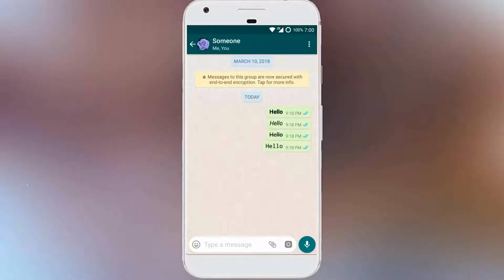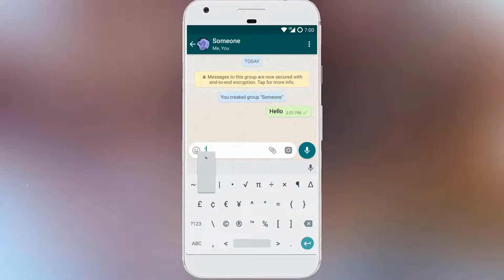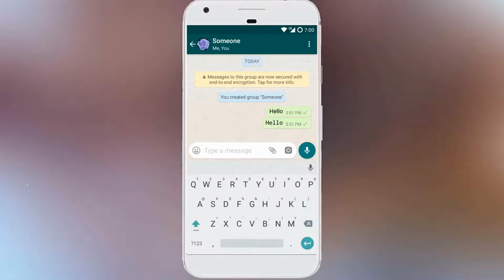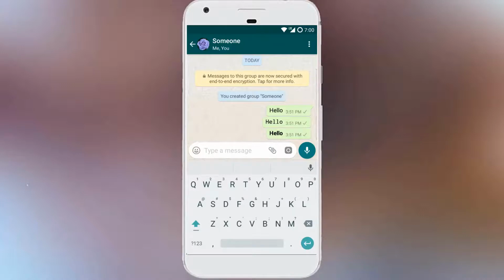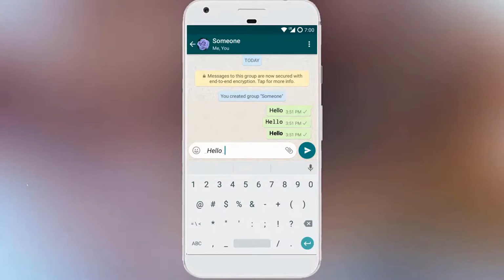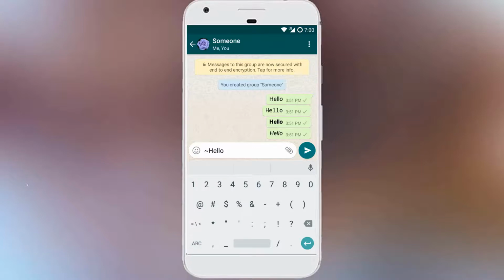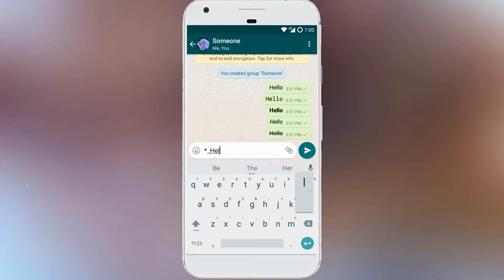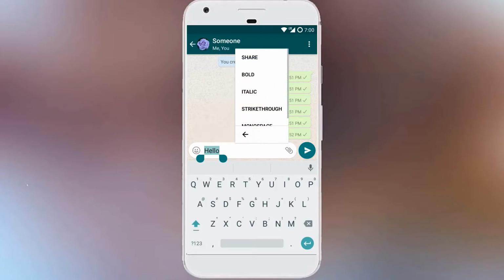How to Change Font Without Any Application ? | WhatsApp Tricks | GeeksCrash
This video is regarding how to How to Change Font Without Any Application.